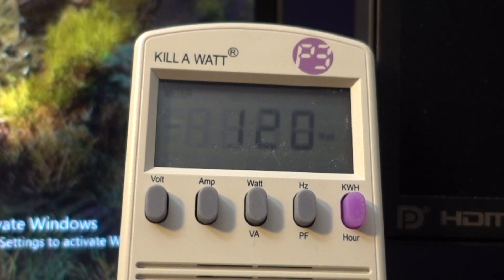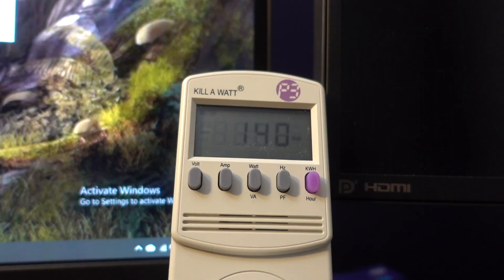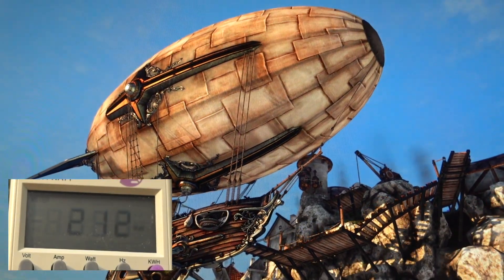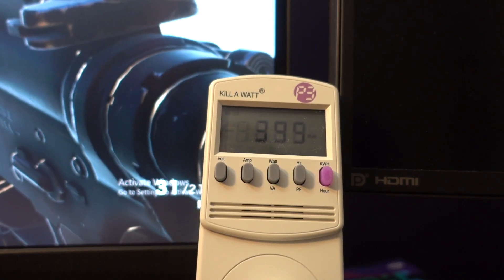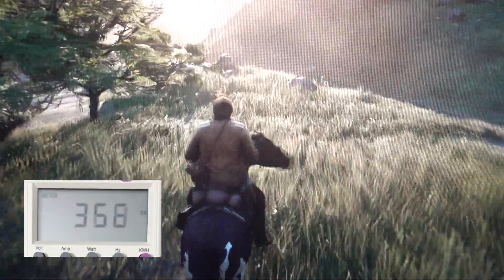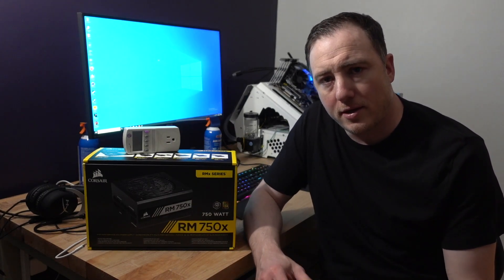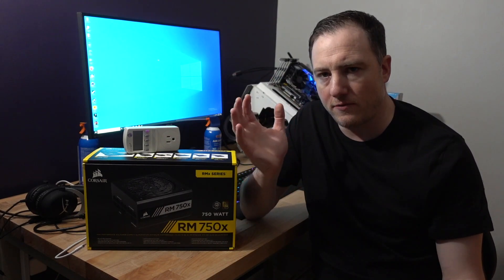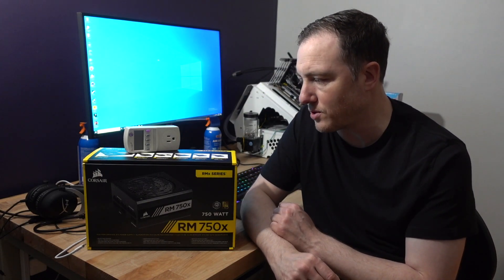Choosing a PC Power Supply - How many WATTS do you need??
Showing you some games and benchmarks to better help you make your decision on which PC power supply to buy.